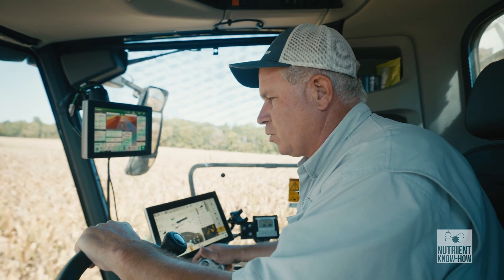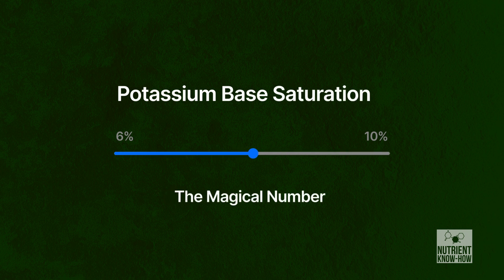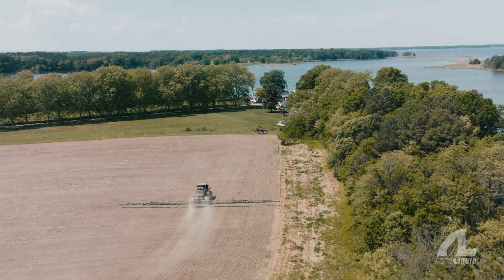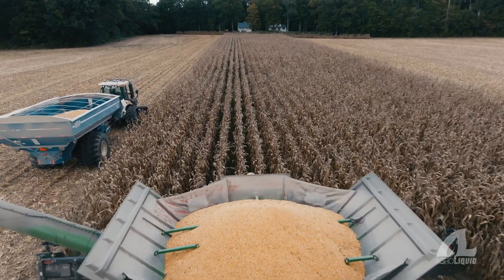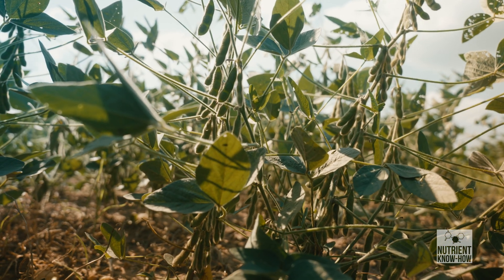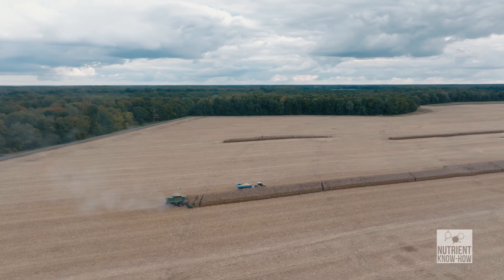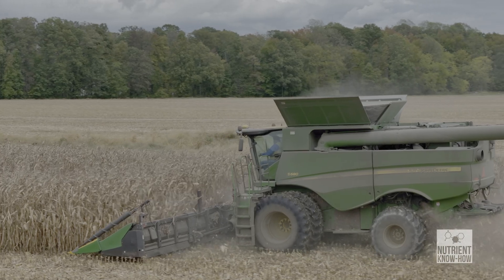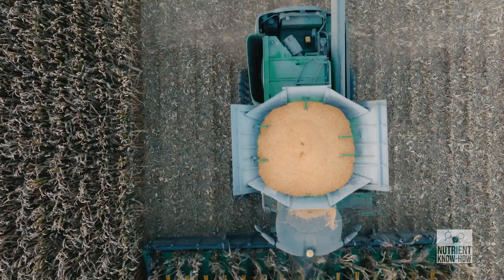Unlocking Potassium Potential on Your Farm: Expert Potassium Management Tips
Potassium is a critical nutrient for crop health, particularly during the reproductive stages of corn and soybeans. It significantly impacts grain quality, seed weight, and test weights. Farmers are encouraged to monitor potassium levels using base saturation, aiming for an optimal range of 6–10%. In regions with low base saturation, supplemental strategies are vital. Dry weather can exacerbate potassium deficiencies, often mistaken for nitrogen issues, due to reduced soil moisture impeding nutrient uptake.